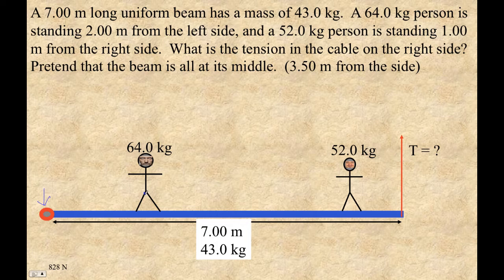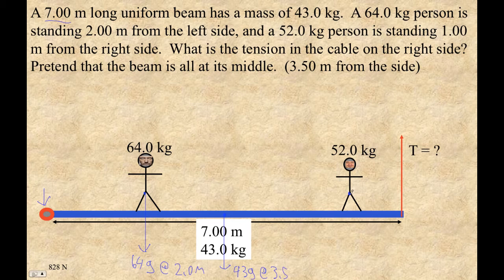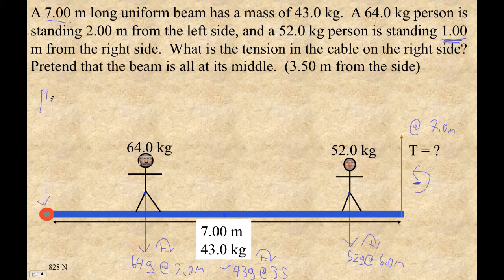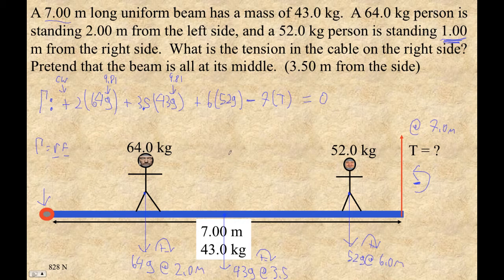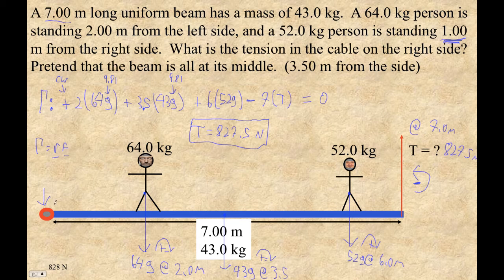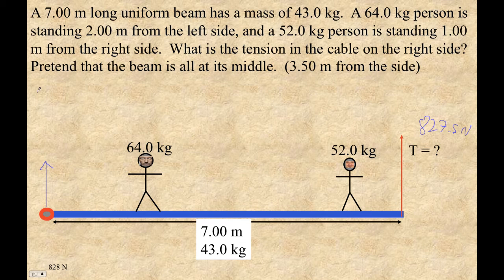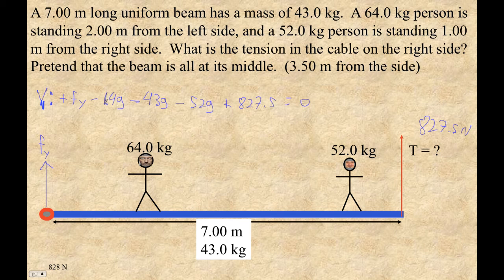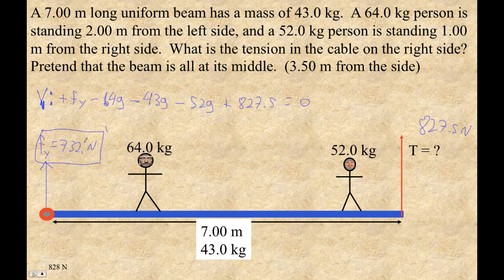HTPIB09D Advanced Torsional EQ Ex #2